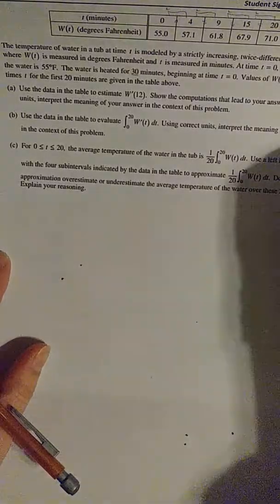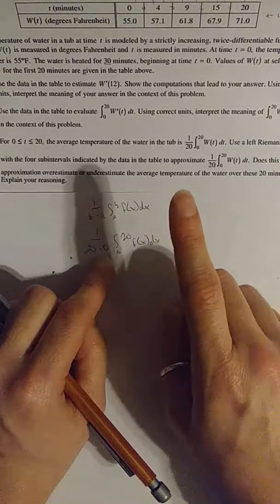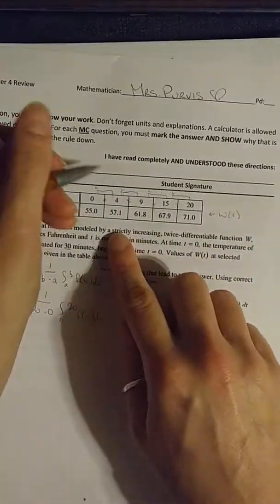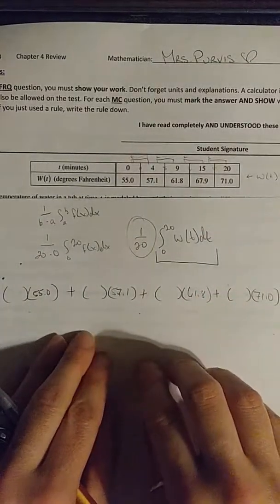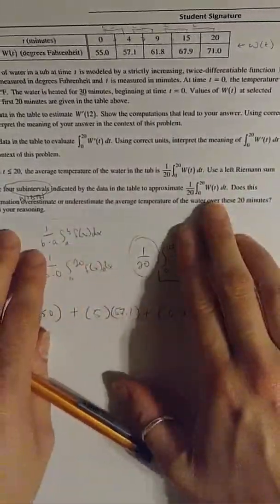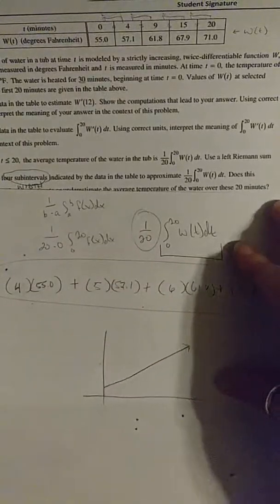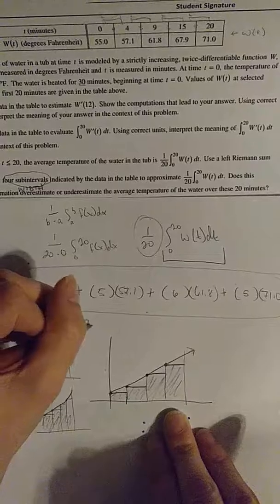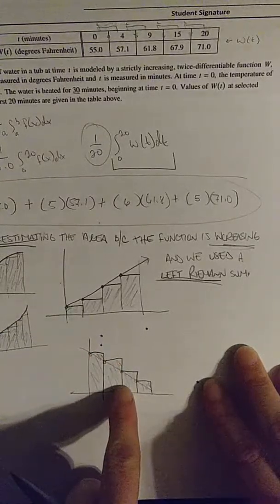Ch. 4 Review FRQ Question 1c.